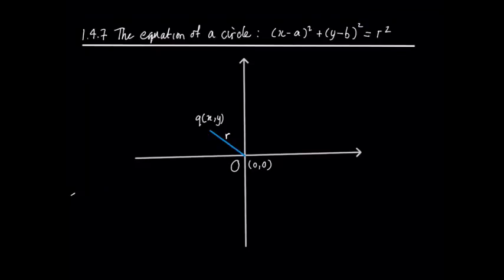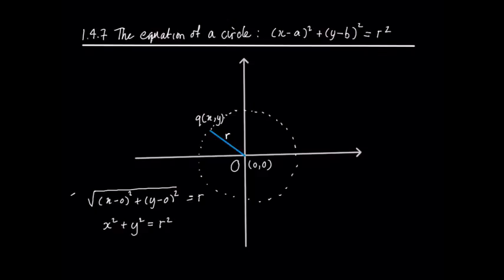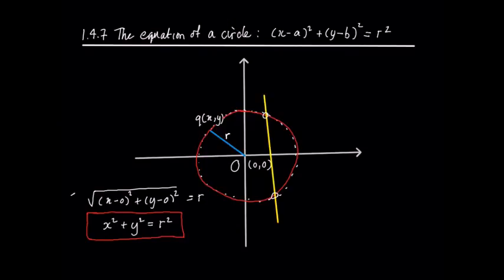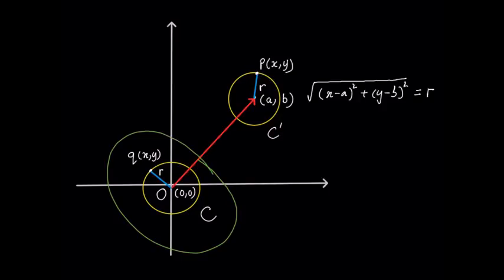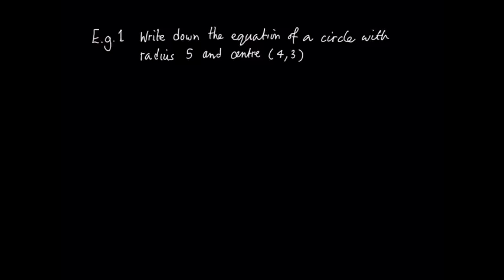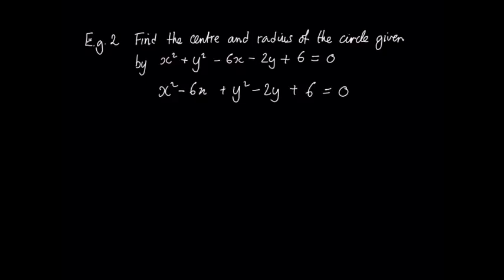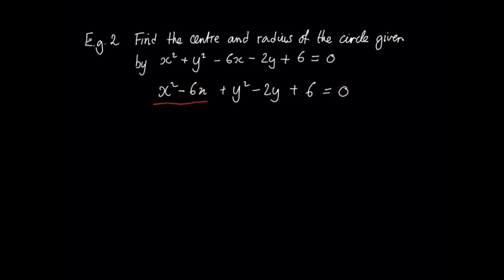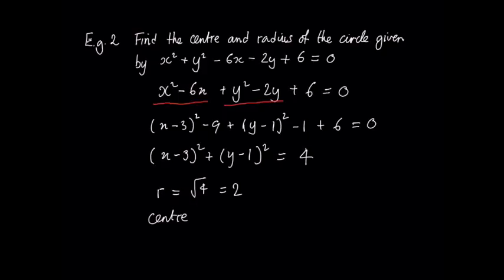1.4.7. Write the equation of a circle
Coordinate geometry deals with graphing (or plotting) and analyzing points, lines, and areas on the coordinate plane (coordinate graph). Each point on a number line is assigned a number. In the same way, each point in a plane is assigned a pair of numbers. These numbers represent the placement of the point relative to two intersecting lines.One axis is horizontal and is called the x‐axis. The other is vertical and is called the y‐axis. The point of intersection of the two number lines is called the origin and is represented by the coordinates (0, 0).